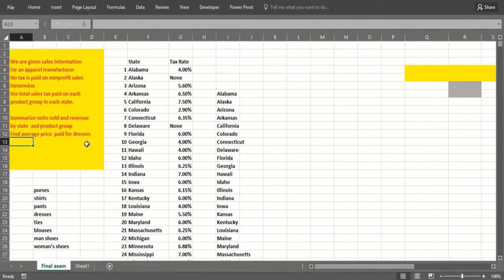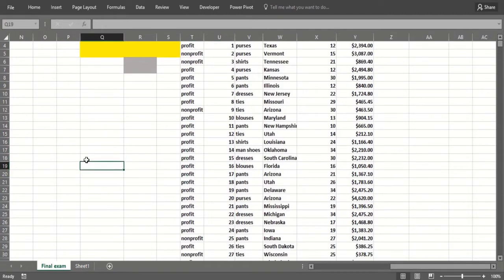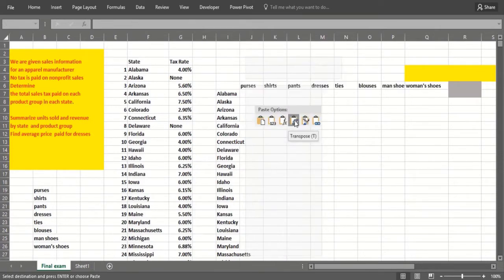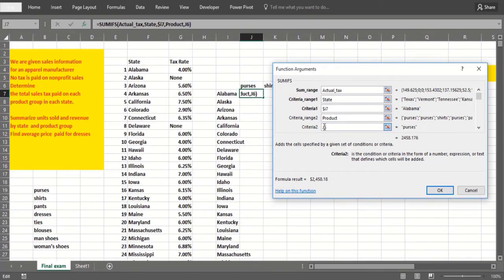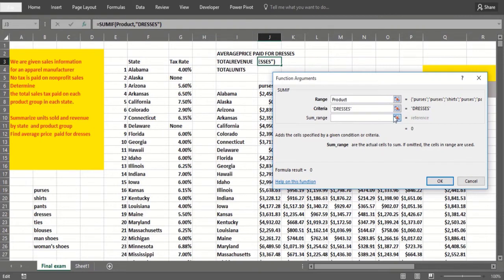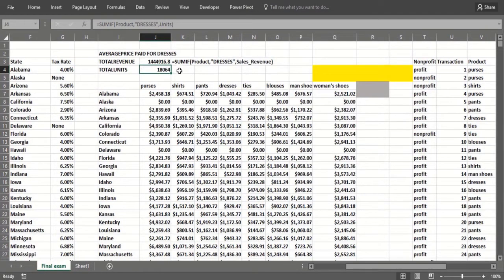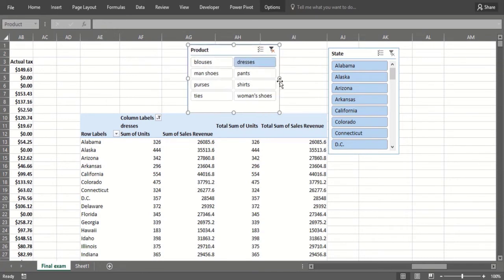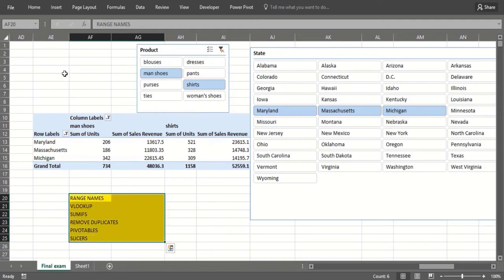Summarizing Sales Information Using Excel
Harvard asked him to create their course and Microsoft asked him to write their book. In this video, Dr. Winston discusses how to summarize sales information, taxes paid, and revenue for an apparel manufacturer. In this example, we will use multiple functions and features Excel offers to analyze big sets of data from a company.